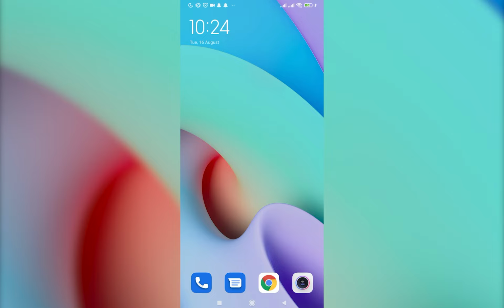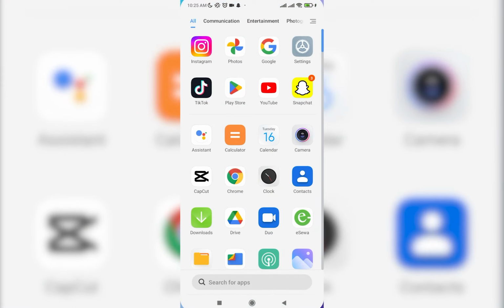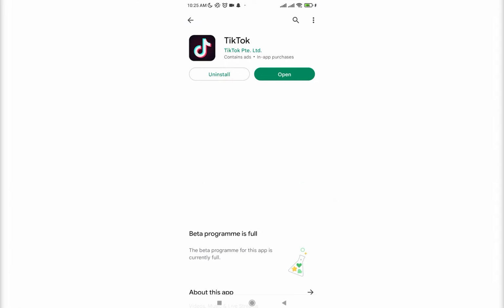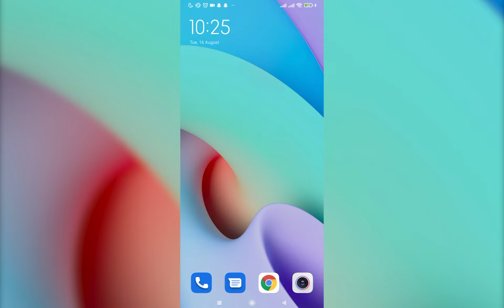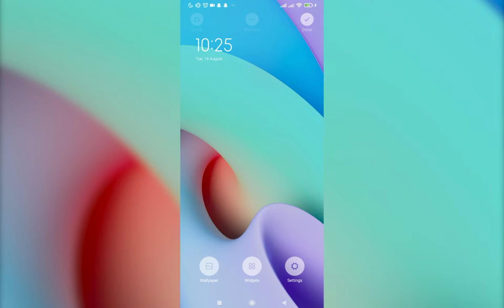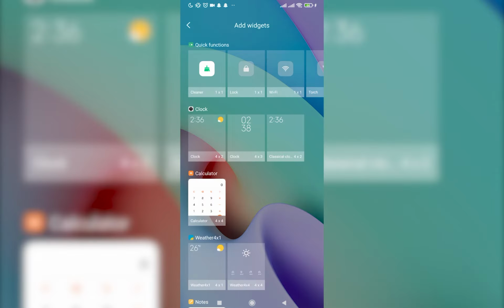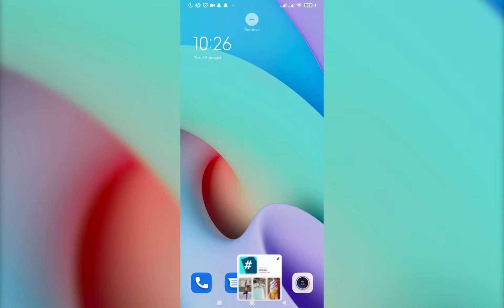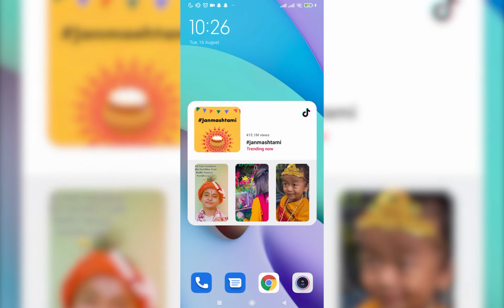How to Use Tiktok Widget !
This video guides you in an easy step-by-step process to use tiktok widget in your phone.